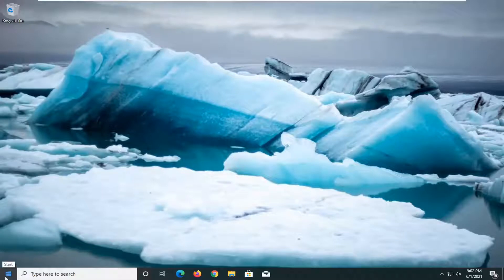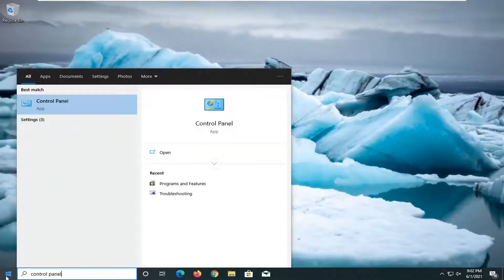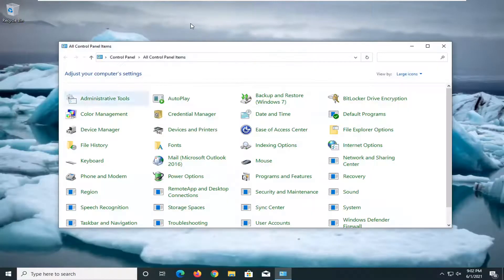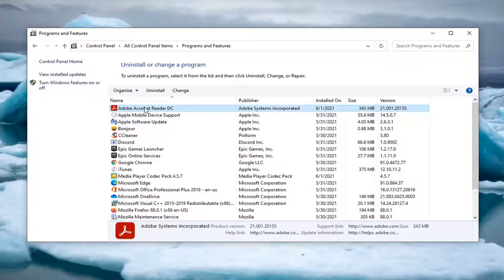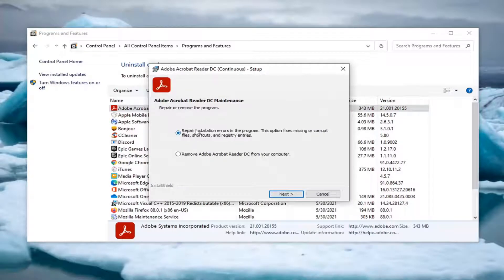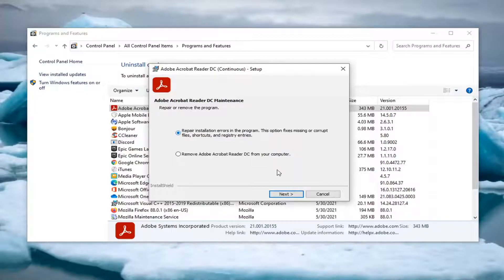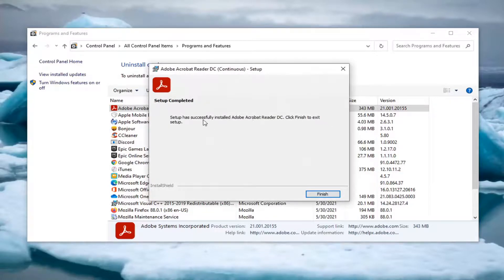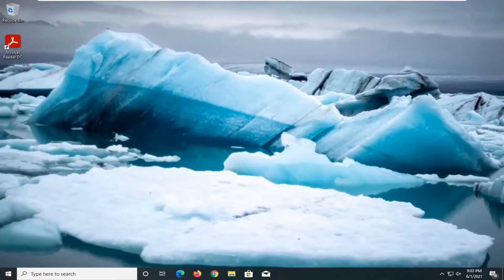Adobe Acrobat Reader DC Has Stopped Working, Windows Is Checking for a Solution to This Problem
Adobe reader is the go-to choice for customers since almost a decade in all platforms out there. Adobe reader is packed with very useful functions in addition to normal viewing capabilities. However, there are instances where the Adobe Reader ceases to work at all.